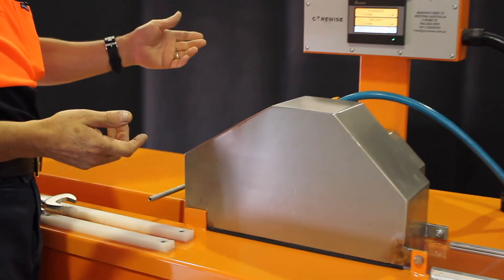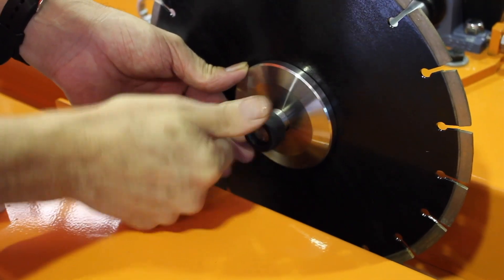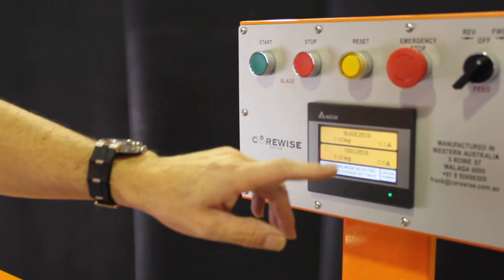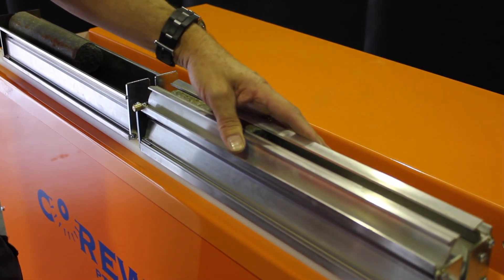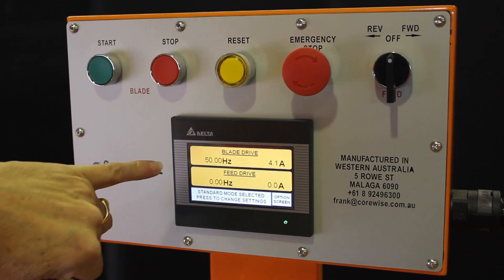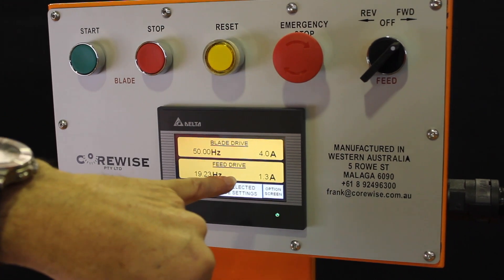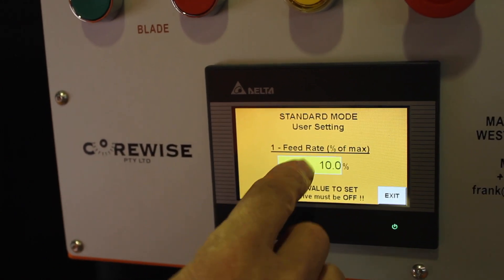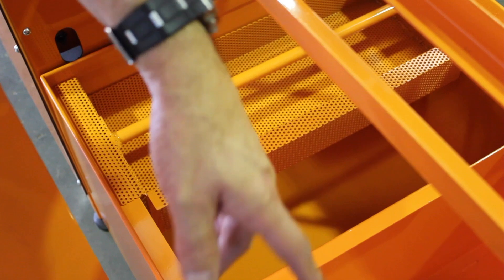How to Operate Core Saw | Corewise Pty Ltd.